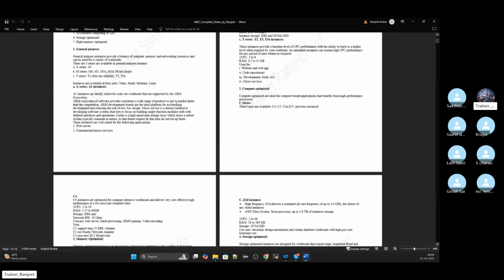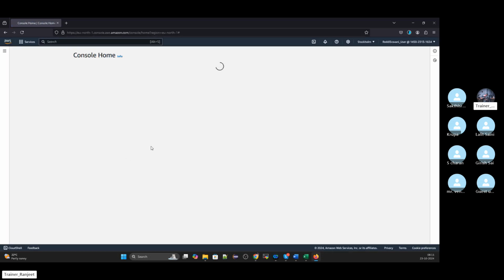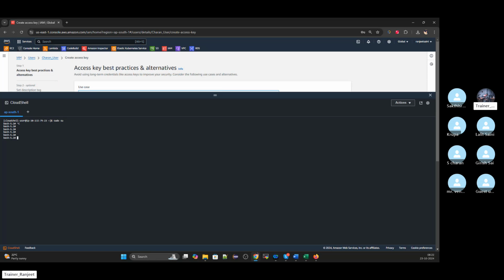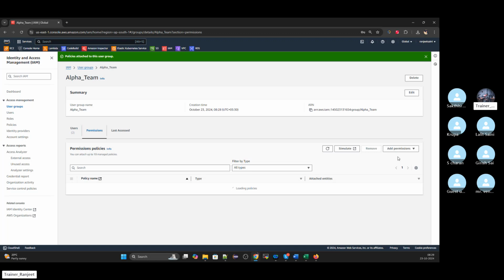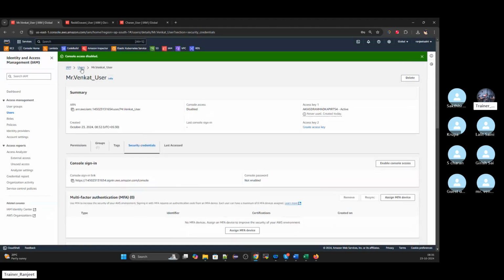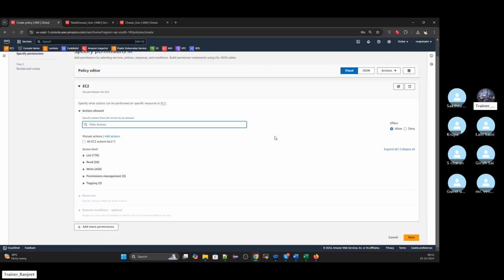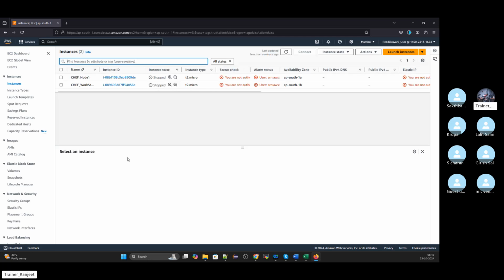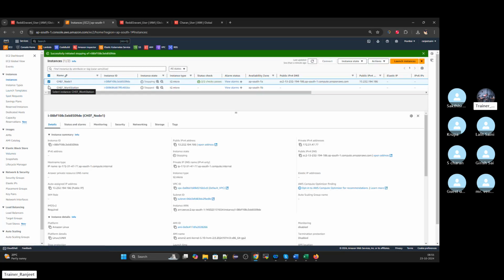How to Configure IAM Users in AWS | Attach Direct Permissions & Custom Policies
In this tutorial, we’ll dive into **AWS Identity and Access Management (IAM)** and show you how to **configure IAM users**, assign **direct permissions**, and **attach custom IAM policies** for granular access control.** 🔐🛠️ Whether you’re new to IAM or looking to deepen your AWS security knowledge, this video will provide a step-by-step guide to managing user permissions and policies in your AWS environment.

**Timestamps:**
00:00 - Introduction to IAM in AWS
02:00 - What are IAM Users and Why They Matter?
04:30 - How to Create an IAM User in AWS
07:00 - Attaching Direct Permissions to IAM Users
10:00 - Creating and Attaching Custom IAM Policies
12:30 - Understanding Managed vs. Custom IAM Policies
15:00 - IAM Best Practices for User Management and Security
17:30 - Troubleshooting IAM User Permissions
19:00 - Conclusion & Next Steps in IAM Security

In this video, we’ll guide you through the process of managing **IAM users** and securing access in your AWS environment. Whether you're setting up **user-specific permissions** or creating **custom policies**, we’ll explain how to configure and assign the right access to your AWS resources.

### Key Concepts Covered:
- **What is IAM?**: Learn about **AWS Identity and Access Management (IAM)**, a powerful service that allows you to manage access to AWS services and resources securely.

- **Creating IAM Users**: Step-by-step instructions on how to create new **IAM users** in AWS. Understand the differences between creating **console access users** and **programmatic access users**.

- **Attaching Direct Permissions**: We’ll show you how to assign **direct permissions** to IAM users using **AWS managed policies** or custom policies for fine-grained control. This includes granting permissions like read-only access or administrative access.

- **Creating Custom IAM Policies**: Learn how to create **custom IAM policies** using **JSON** and apply them to users for specific actions, resources, and conditions. We’ll walk you through the process of writing policies tailored to your organization’s needs.

- **Understanding IAM Policy Types**: Differentiate between **managed policies** (AWS default) and **inline policies** (custom). Learn when to use each type based on your access management needs.

- **IAM Best Practices**: We’ll also share **security best practices** for managing IAM users, such as using **least privilege access**, enabling **MFA (Multi-Factor Authentication)**, and **auditing IAM permissions** regularly.

- **Troubleshooting IAM Issues**: Learn how to troubleshoot common issues with IAM users and policies, such as permission errors, access denials, or conflicts between attached policies.

By the end of this video, you'll have the knowledge and hands-on experience to confidently configure IAM users, assign permissions, and implement custom policies to secure your AWS environment.

- Learn how to **create and manage IAM users** in AWS, ensuring proper access control across your infrastructure.
- Understand how to **attach both direct permissions** and **custom IAM policies** to users to meet specific security and operational needs.
- Gain insight into **best practices** for managing IAM users, including how to enforce **least privilege** and **secure access**.
- Solve common IAM-related challenges and ensure your cloud resources are properly protected from unauthorized access.

- AWS IAM Users Tutorial
- Attach Permissions to IAM Users
- Custom IAM Policies AWS
- AWS IAM Best Practices
- AWS Identity and Access Management
- Managing IAM Users in AWS
- AWS IAM Policies Explained
- IAM Permissions AWS
- AWS Security Best Practices
- Create IAM User in AWS Console